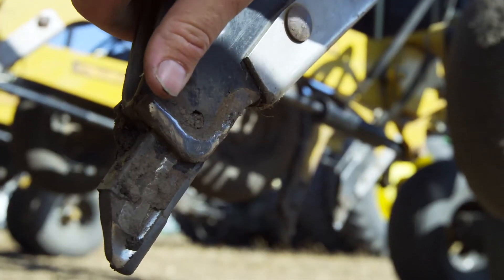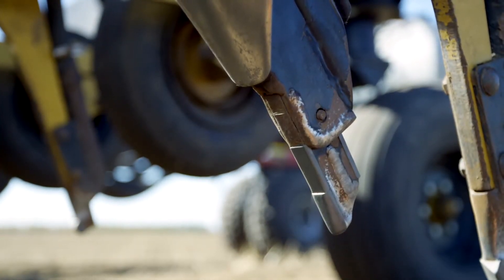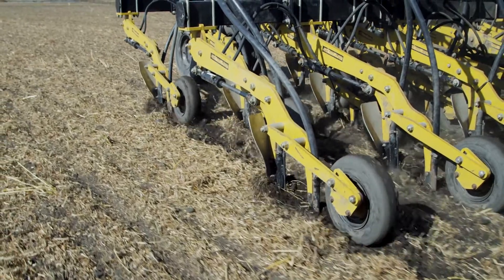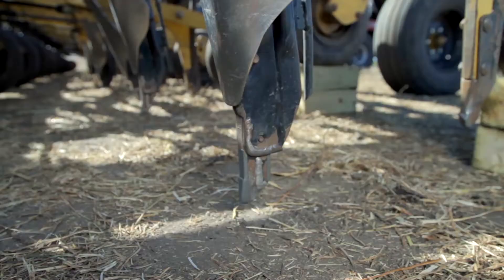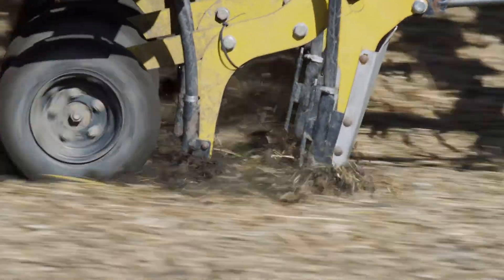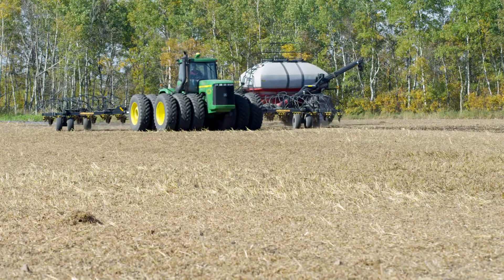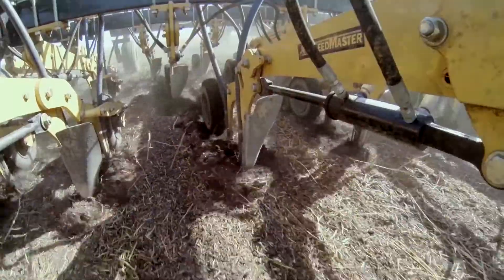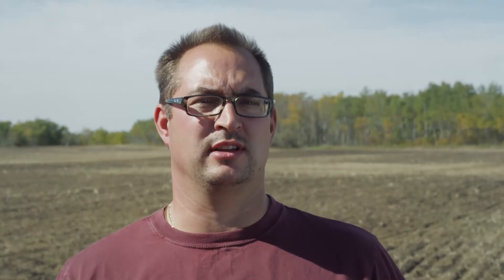SeedMaster Series - Dutch Openers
Dutch Openers works alongside farmers to find solutions that meet their specific needs, which is why we designed quality openers to fit SeedMaster(TM) shanks. The slim, abrasion-resistant body design of the SeedMaster Series yields less soul throw to help conserve moisture.